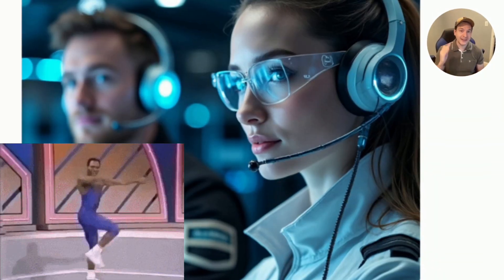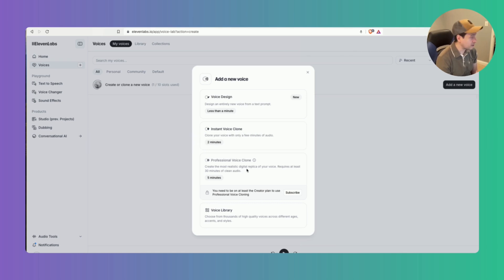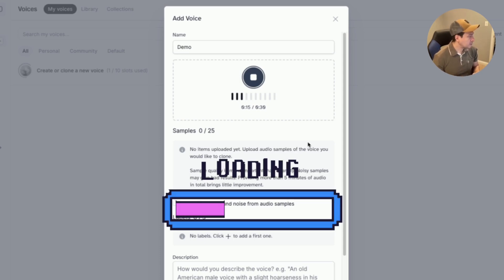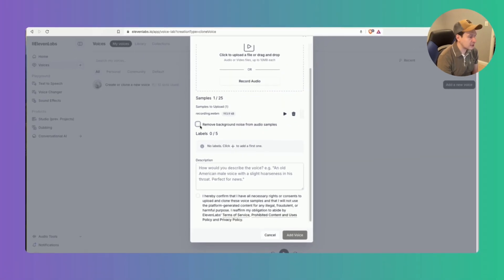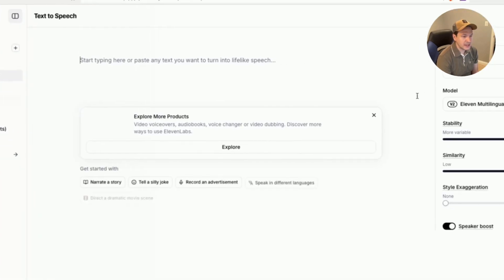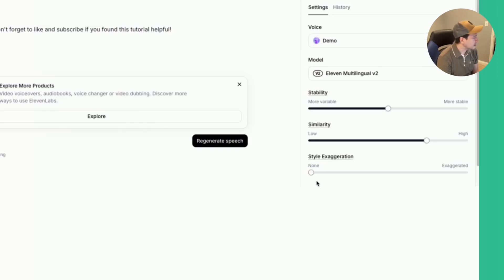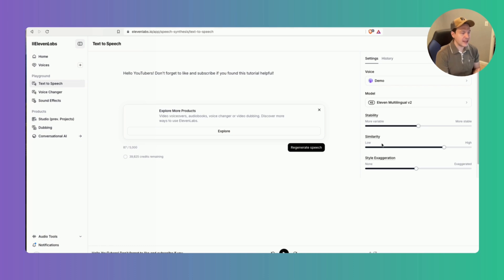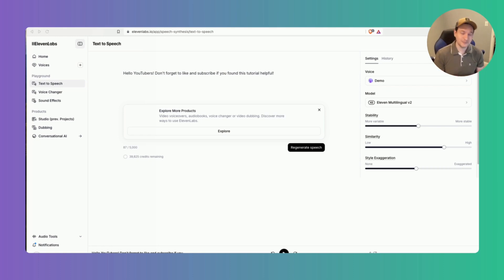How to Clone Your Voice with AI (Insane Results!) | 2025 ElevenLabs Voice Cloning Tutorial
Speak with me personally to use Ai to scale your business

Get free early access into the Ai automation community today
🎯 In this video, learn how to create your own AI voice clone using Eleven Labs! Whether you're looking to streamline your content production or implement AI voice agents in your business, this guide covers everything from instant voice cloning to professional voice models.